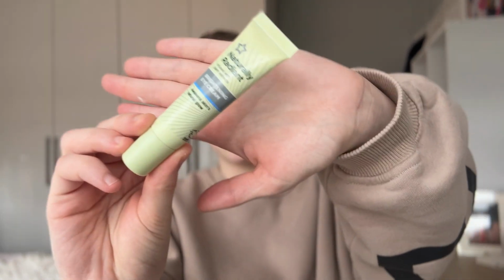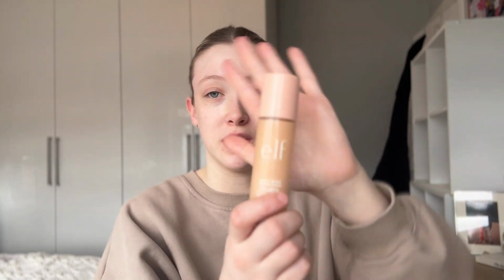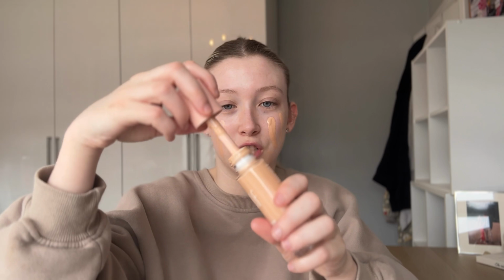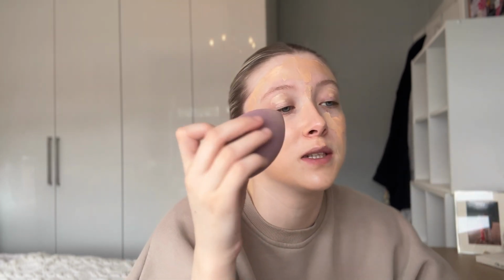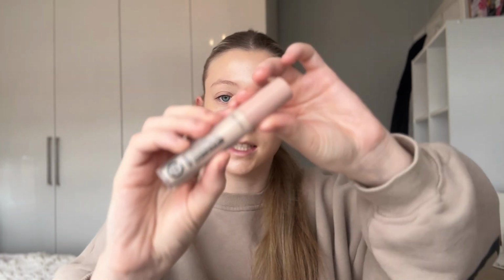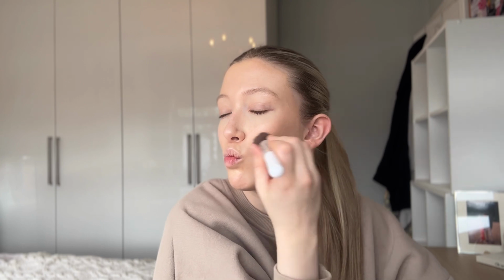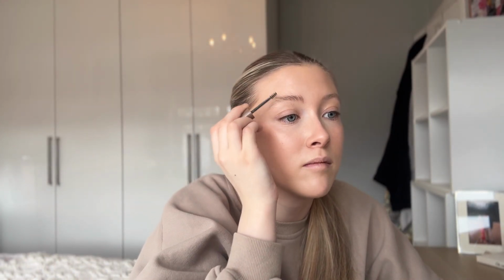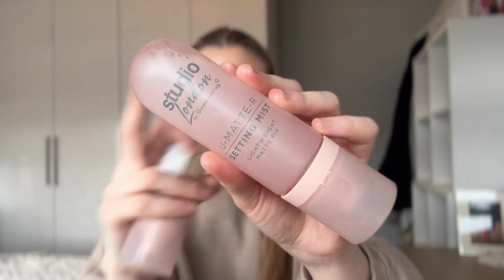fresh glowy makeup for spring 2024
links to everything used -
AF links

Lip gloss- sunkissed crystal lipgloss

I love you all millions🩷

hope you enjoyed my fresh glowy makeup for spring 2024!!